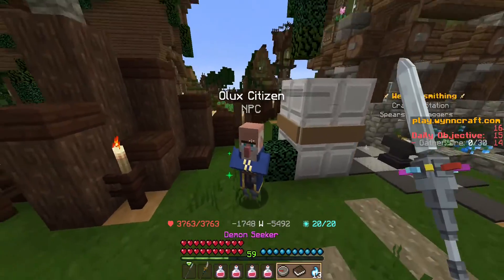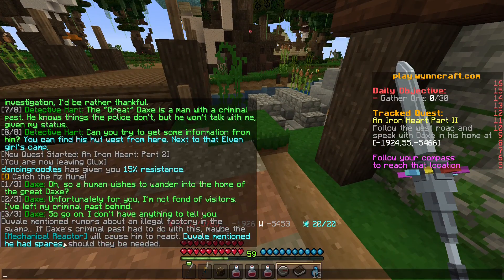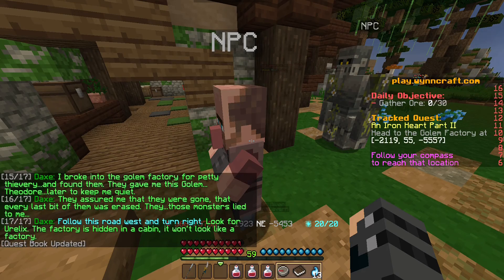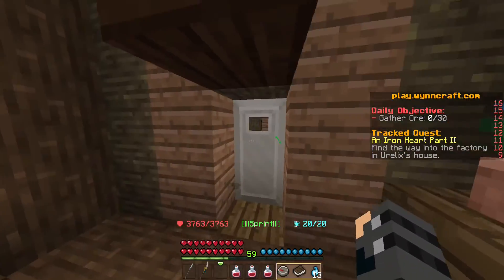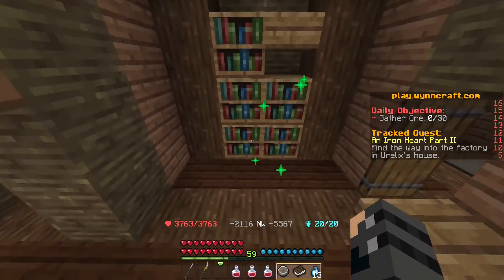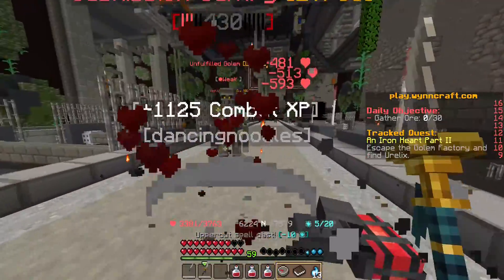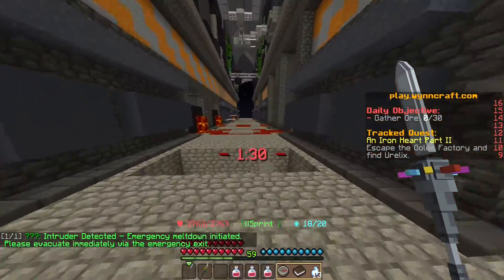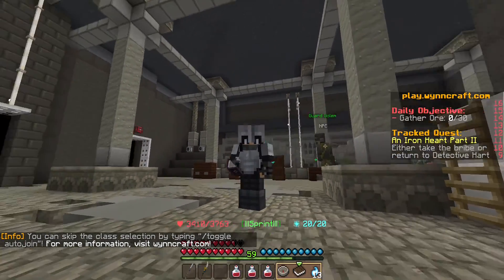Wynncraft: How Golems Are Made in Gavel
I play Wynncraft.
I beat An Iron Heart the quest.
This is apart of my series where Walkthrough every quest.